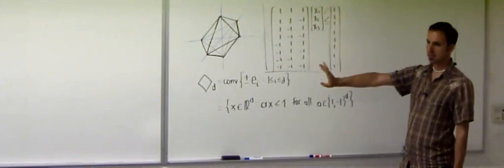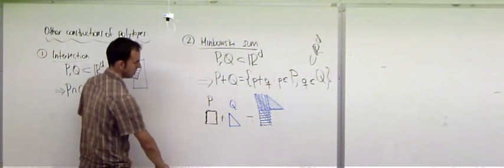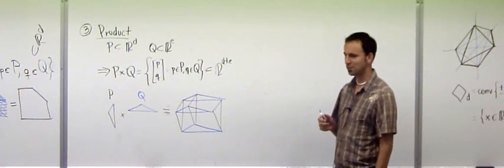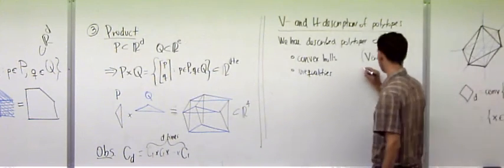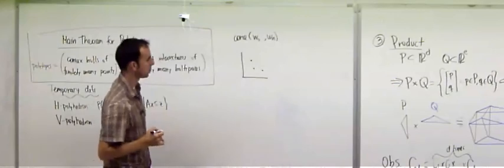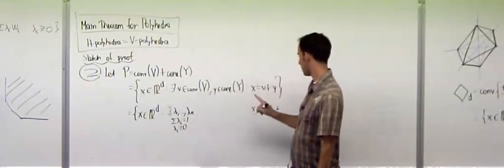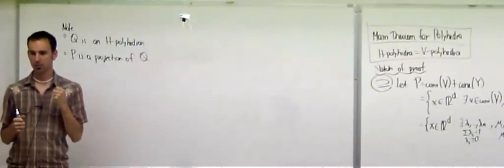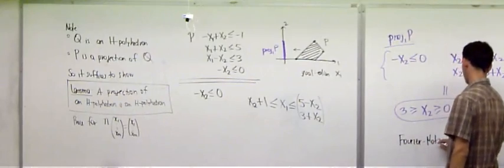Lecture 3 . Polytopes (Federico Ardila)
One can build new polytopes from old ones using intersections, Minkowski sums, and products. The main theorem for polytopes says that polytopes can be described in terms of convex hulls (V-description), or inequalitites (H-description). We prove one direction of this. (V implies H)

Fall 2010